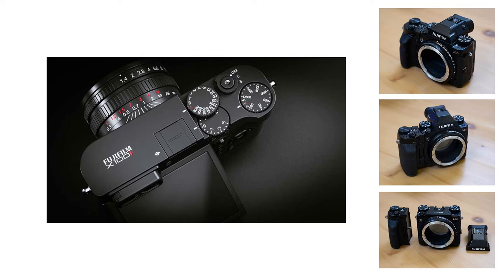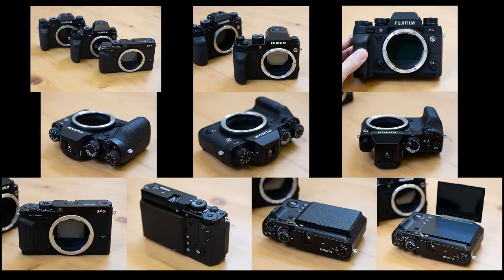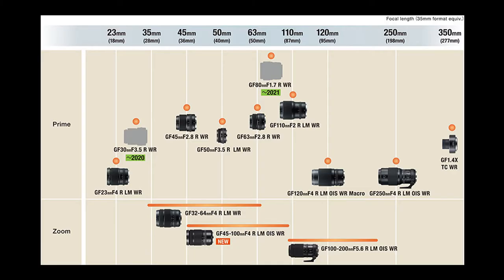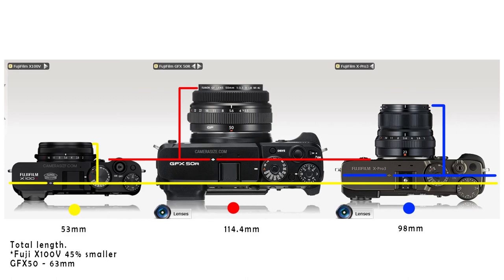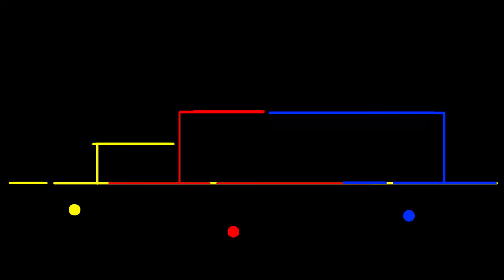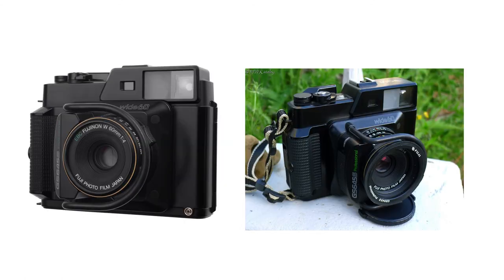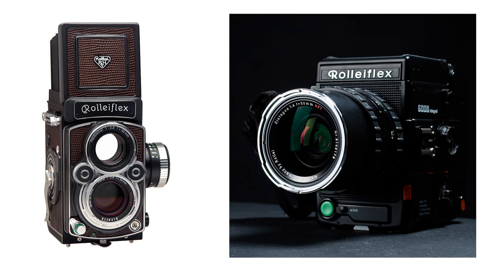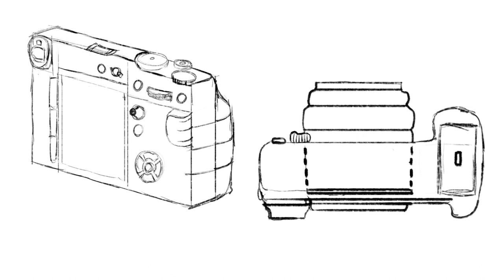GFX-X100V Style Camera Pitch Design - Vertical Sensor? Built in Lens Medium Format.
Just doing this video for fun once again so be sure to share your own design idea and have fun as well. Ill be sure to come out with my regular photography vlogs in the near future.